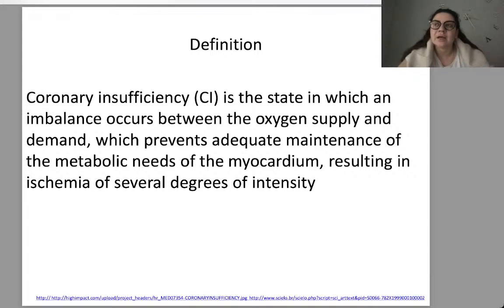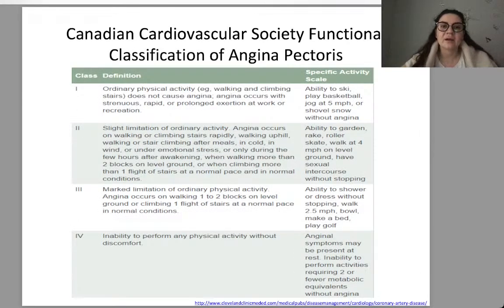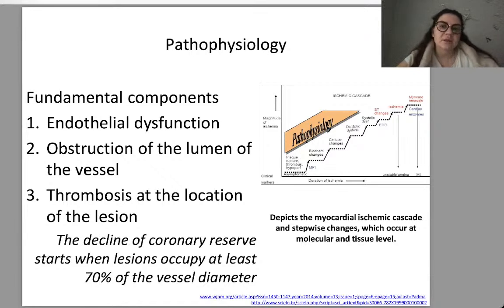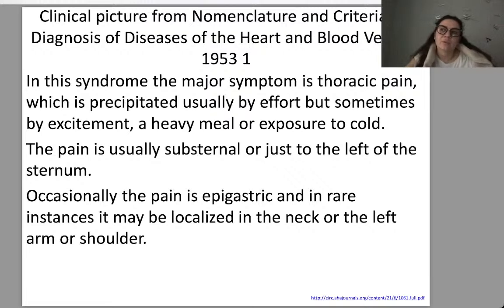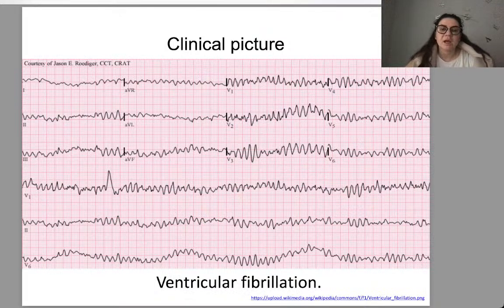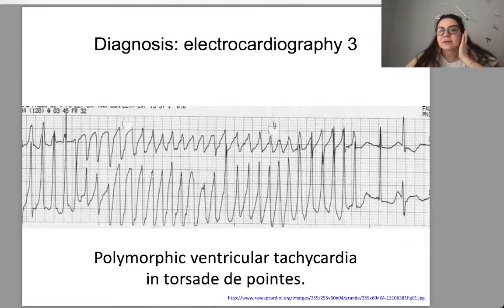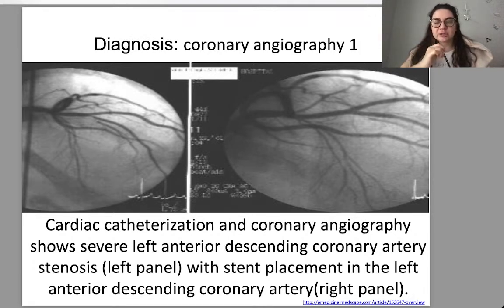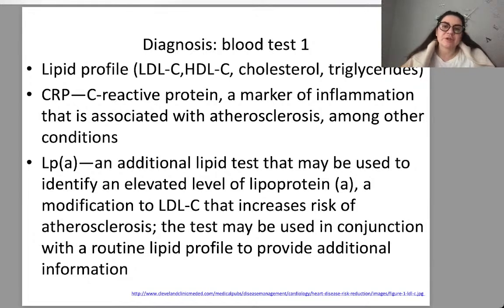Syndrome of Coronary Insufficiency (MA groups)